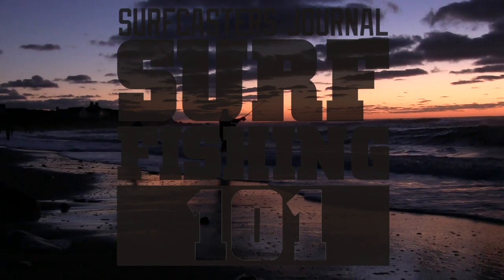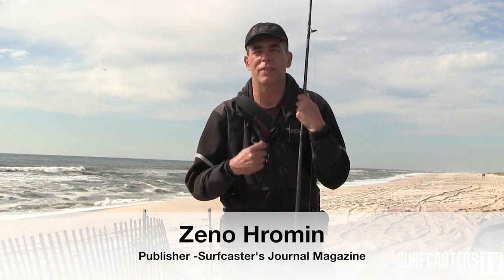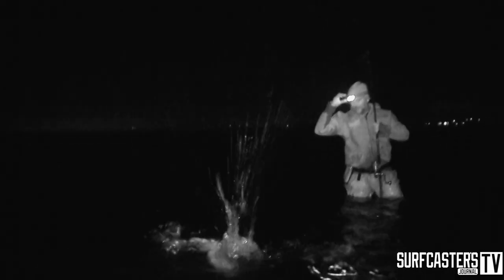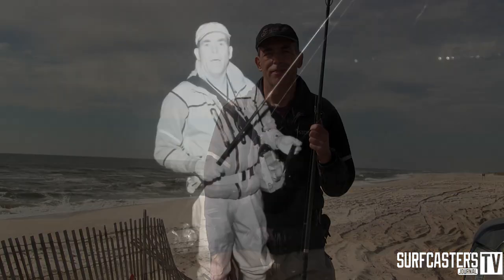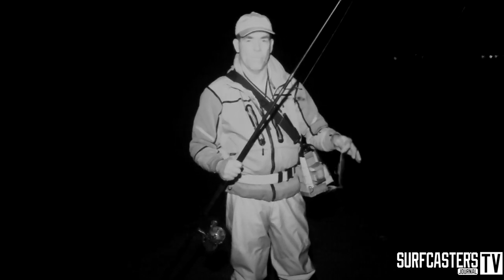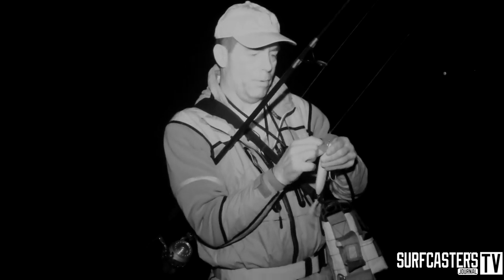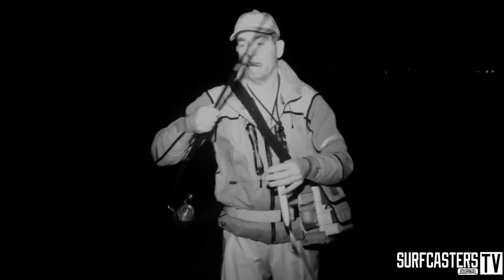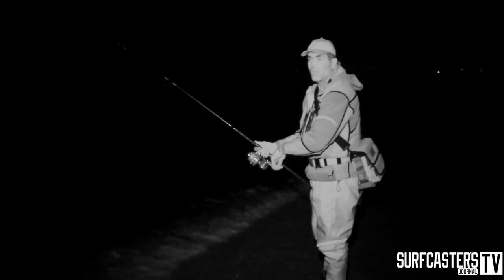Surf Fishing 101 Episode # 10 Fishing at night